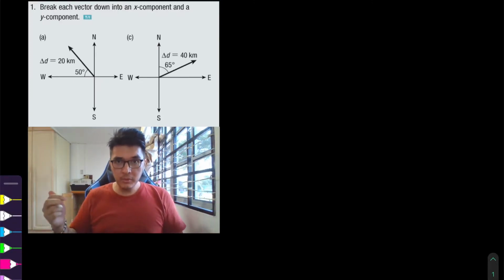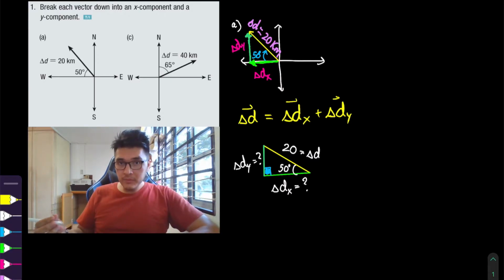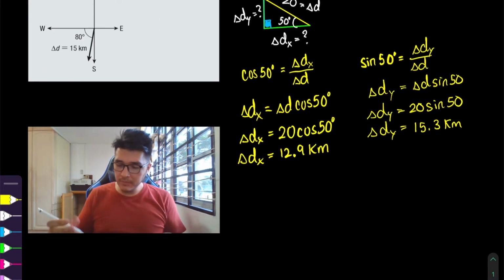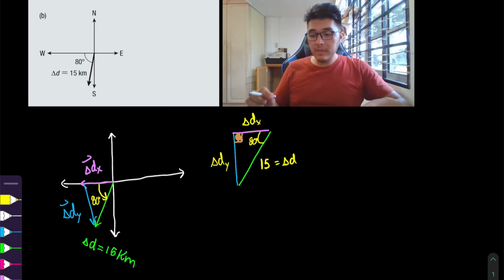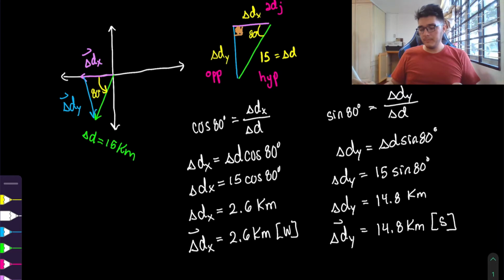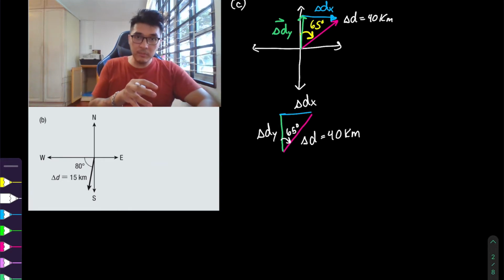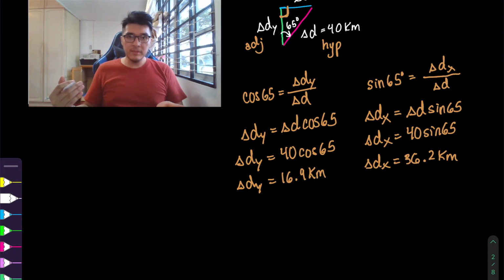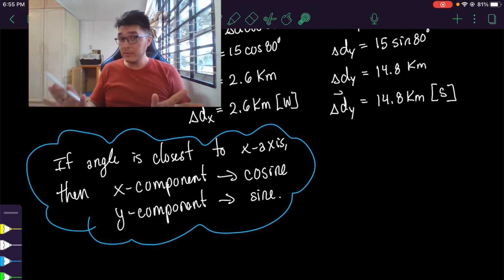2.2 Finding Horizontal and Vertical Components of Vectors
Nelson Physics 11 Solutions Chapter 2.2 Motion in Two Dimensions - An Algebraic Approach

We will be looking at how to resolve a vector along its rectangular components in 2D at a high school physics 11 level:

1. Break each vector down into an x-component and a y-component.

Fernando Morales

Other great YouTube Physics Channel: ilecture online, Professor Dave Explains, ilectureonline, physics 101.